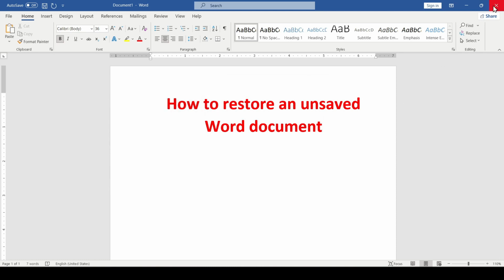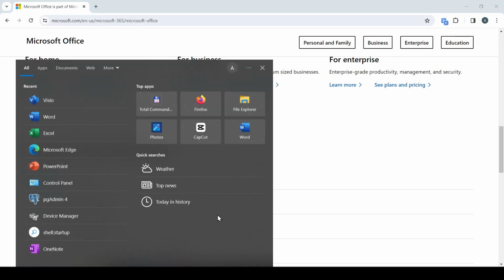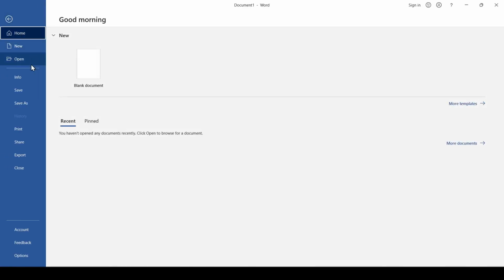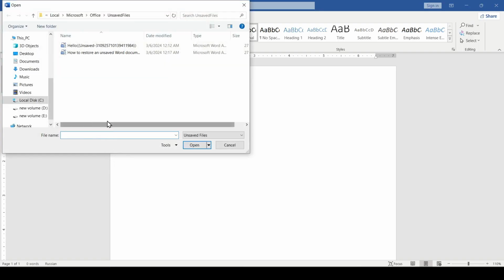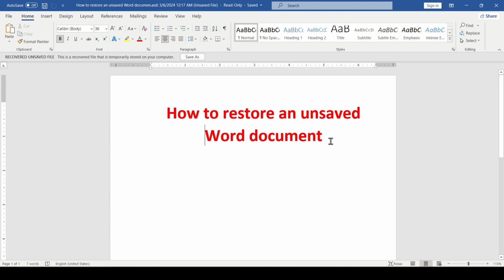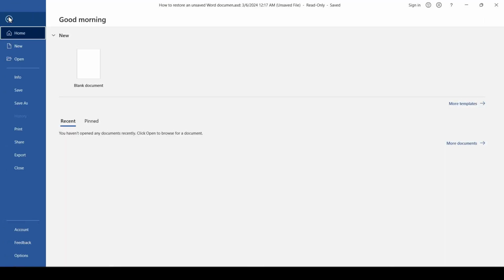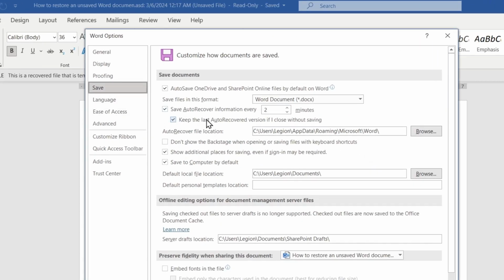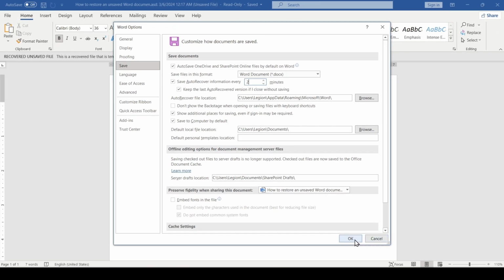How to restore an unsaved Word document